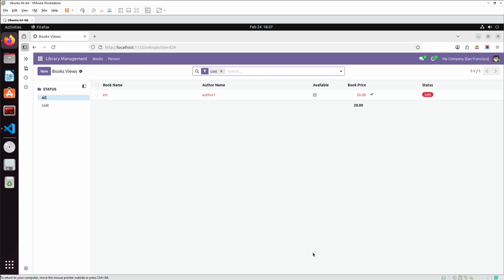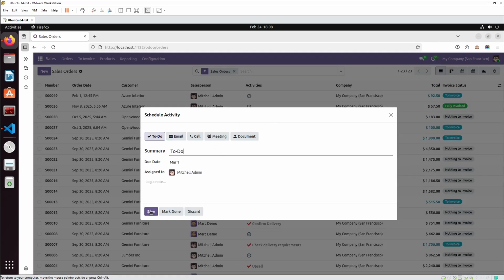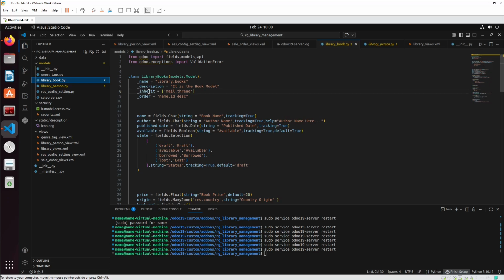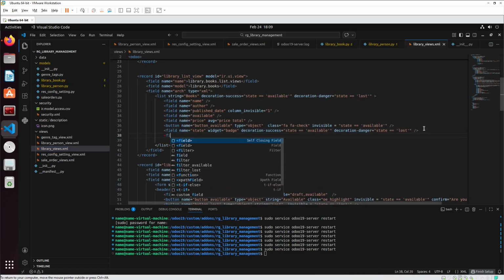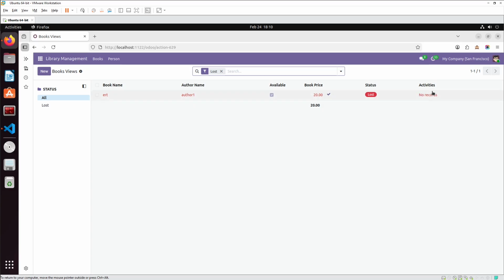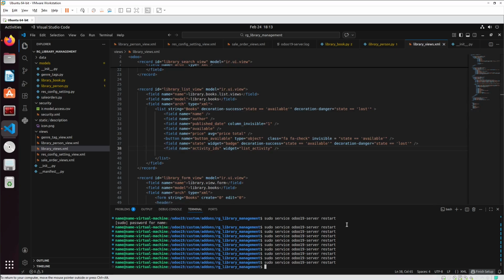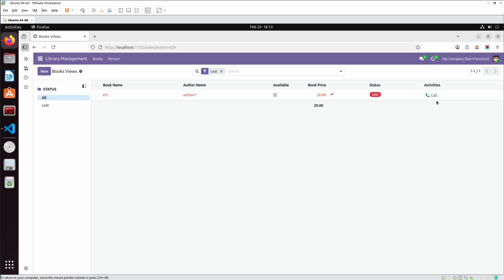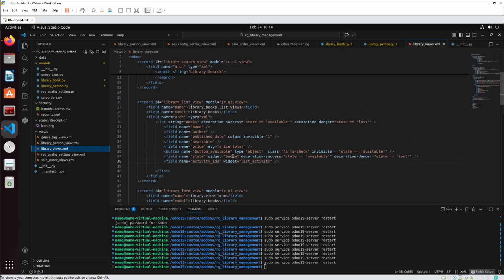How to Show Activities in Odoo 19 List View| odoo19 Tutorial Part 73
In this Odoo 19 tutorial, you will learn how to show Activities in List (Tree) View using the powerful list_activity widget.

We will implement mail.activity.mixin in a custom model and display the activity_ids column directly inside the list view. This allows users to quickly track overdue, scheduled, and pending activities without opening each record.

In this video, you will learn:

What is mail.activity.mixin in Odoo 19
How to enable activities in a custom model
How to add activity_ids in tree view
How to use widget="list_activity"

This is very useful for CRM, Sales, Purchase, Projects, or any custom module where activity tracking is required.